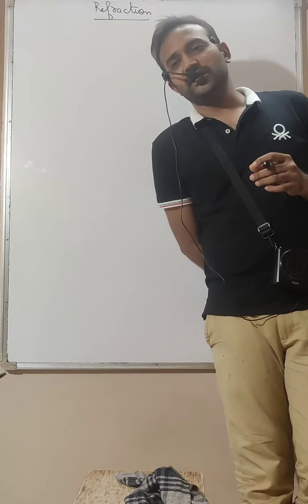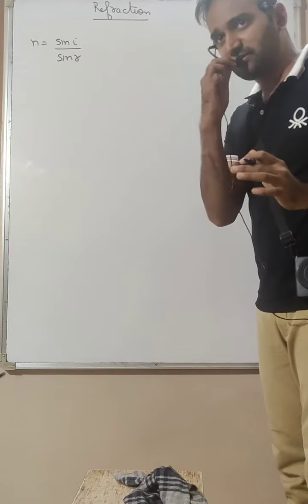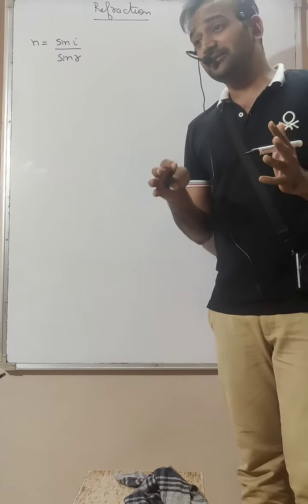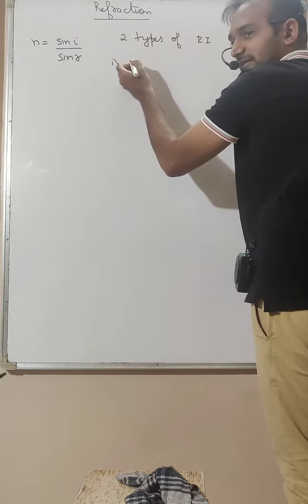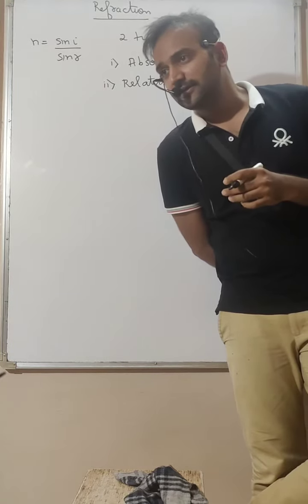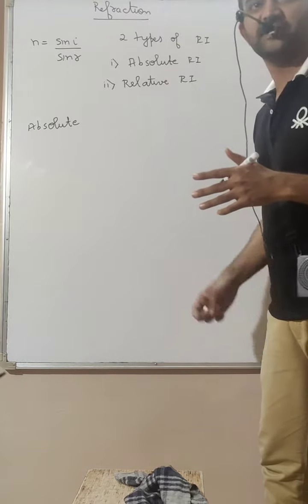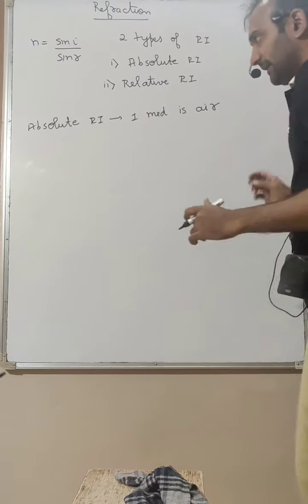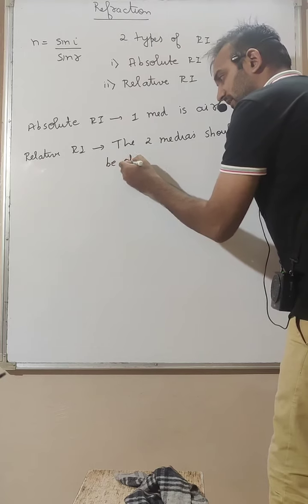Class 10, Light - Refraction, Lecture No. 02